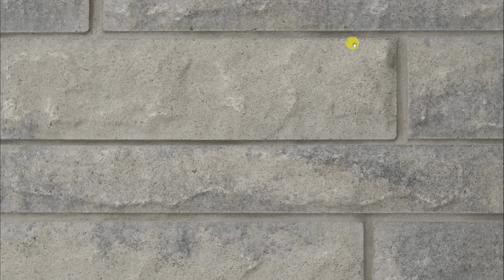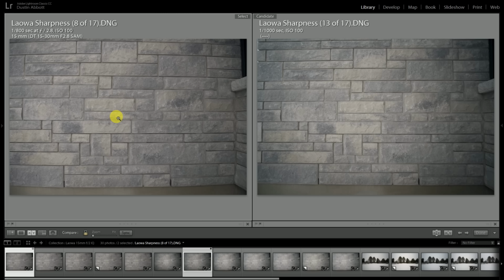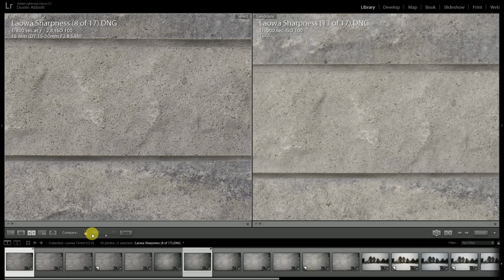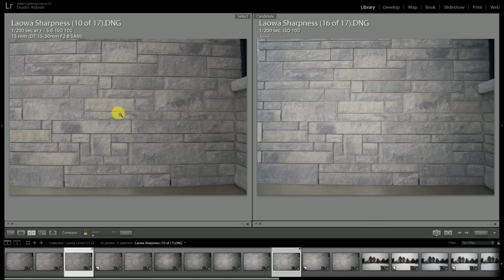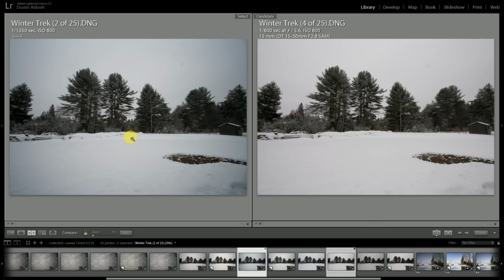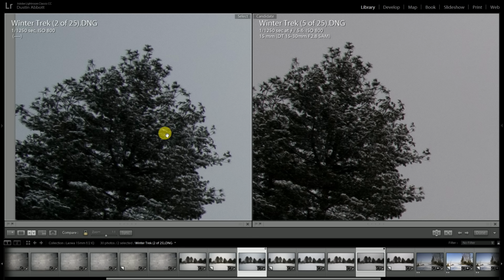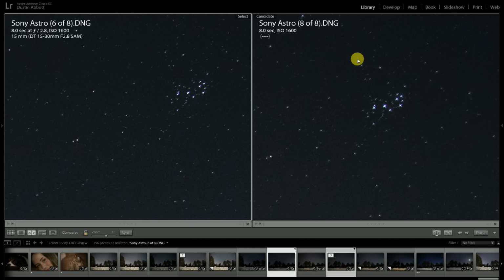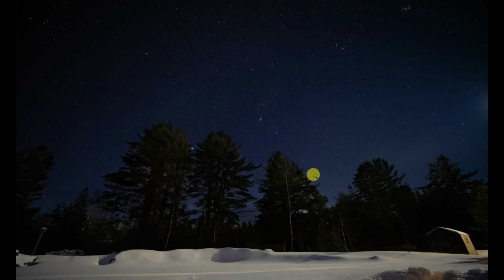Venus Optics Laowa 15mm f/2 Zero D | Image Quality Breakdown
Venus Optics Laowa 15mm f/2 Zero D | Image Quality Breakdown | Join Photographer Dustin Abbott as he breaks down the optical strengths and weaknesses of the new Laowa 15mm f/2 Zero D lens...on a Sony a7R3.  Image Gallery
Purchase the Laowa 15mm f/2: B&H Photo:
| Amazon | Amazon Canada | Amplis Canada